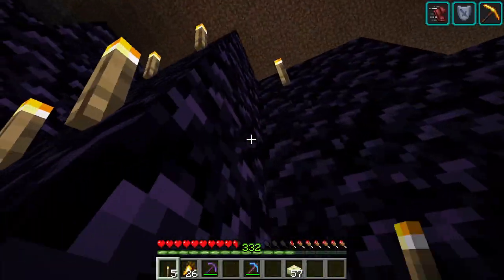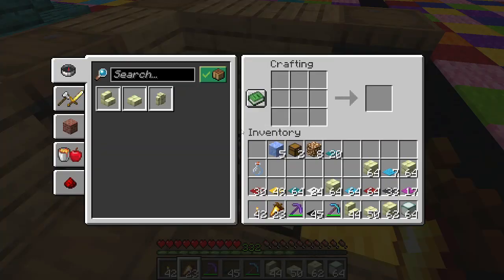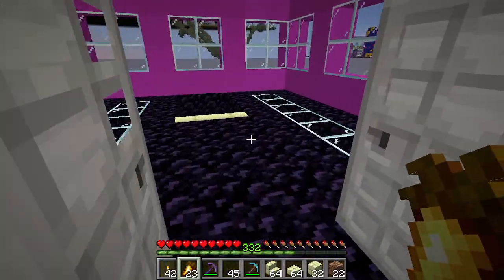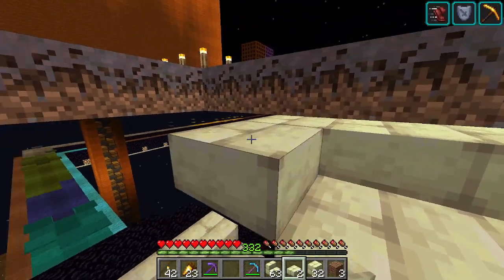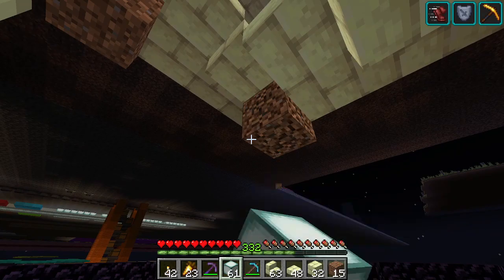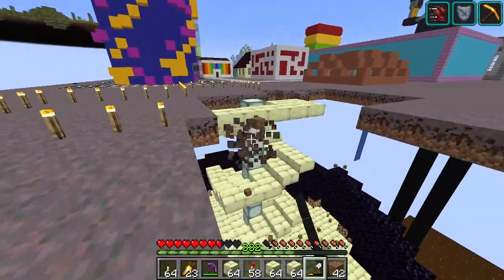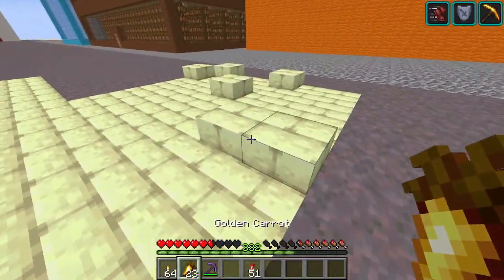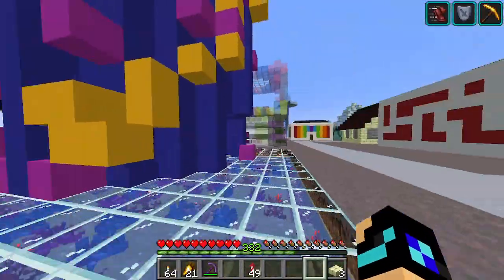Minecraft - Sky Map - Entrance floor (253)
I really hope you enjoyed this episode of the sky map.

In this series I have to survive while my Minecraft world  turns into the void. The void is also in the nether, well it's just lava that has risen above the void, and I now have to survive on these small islands. It's basically sky block. This series isn't all serious though. It can actually be kind of funny. I hope you do enjoy.

In this video I go continue working on Disco Square. It would really make my day and I actually read the comments on these videos. Give me some feed back on what I could be doing better I'd really appreciate it.